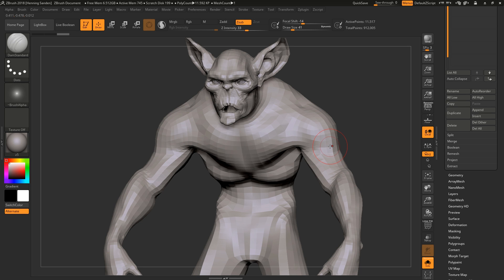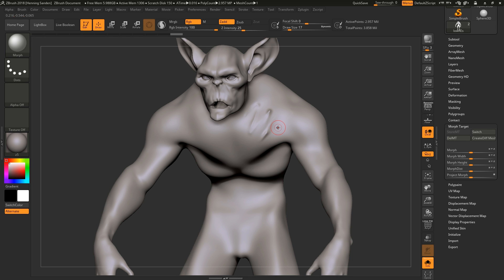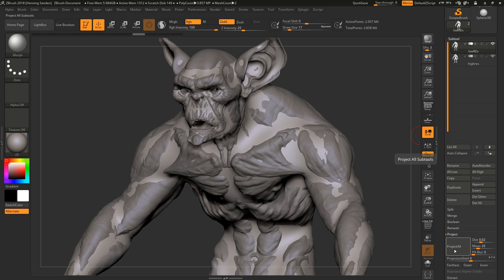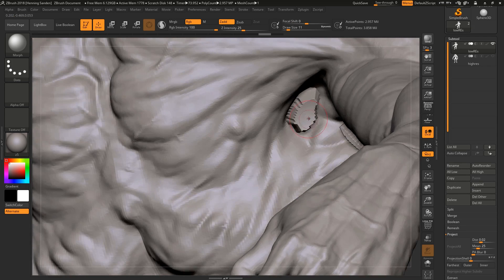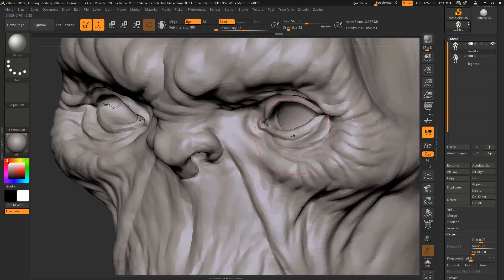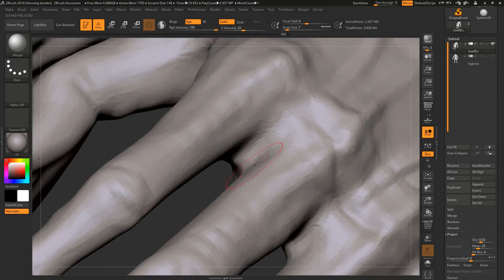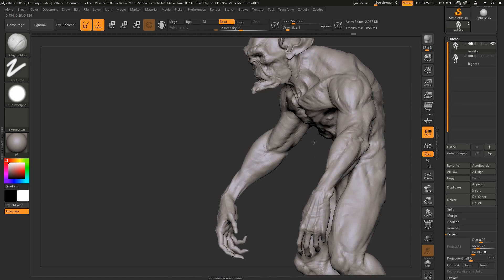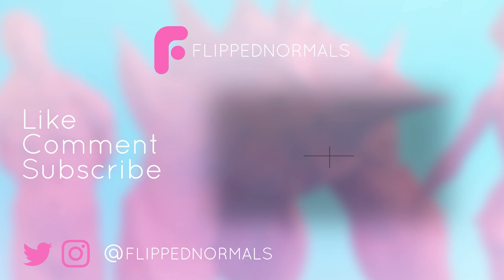Reprojecting Details in ZBrush - Top Production Tip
In this ZBrush video tutorial, we show you one of our top tips from working on characters in visual effects: Reprojecting details from highpoly models onto low poly. If you're working in any sort of production, this is essential knowledge - and you'll do this very frequently.